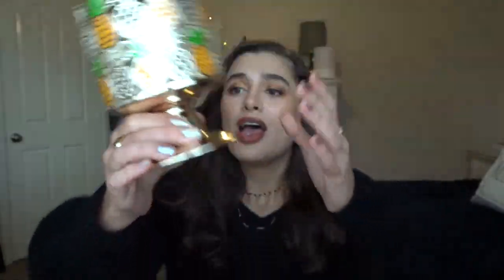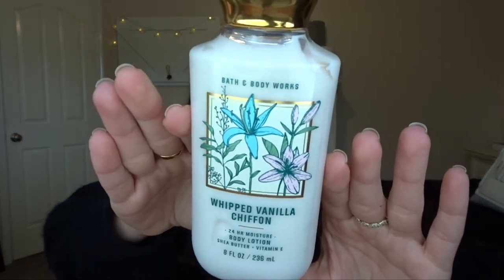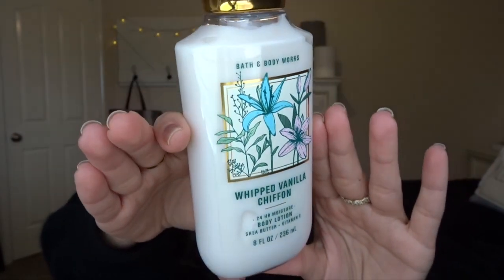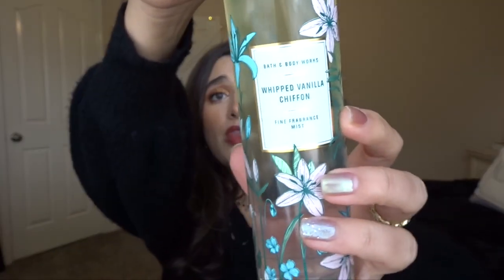BATH & BODY WORKS 40% OFF HAUL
Hi everybody! Today I’m bringing you a small Spring Bath & Body Works haul from the Easter sale. Hope you enjoy!

Nail polish I’m wearing: Sinful Colors nail polish in Let Me Go